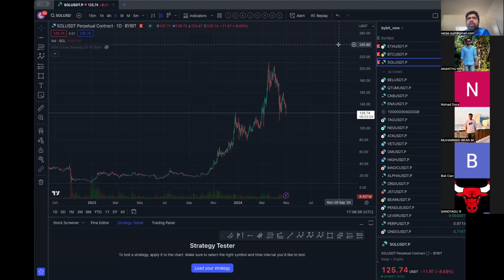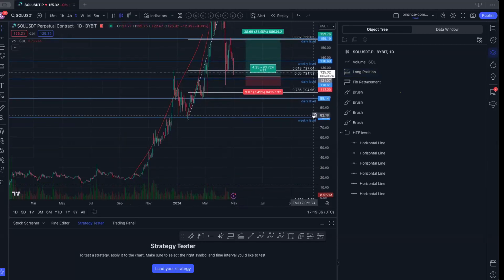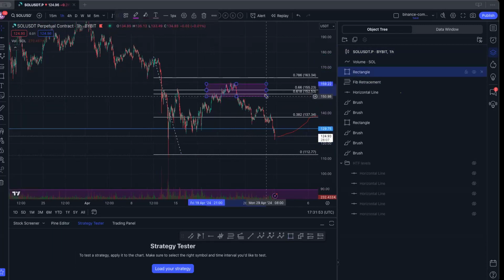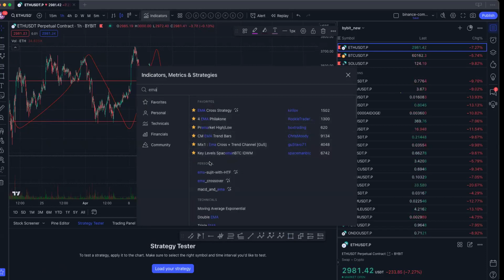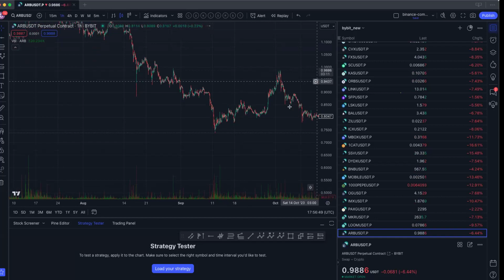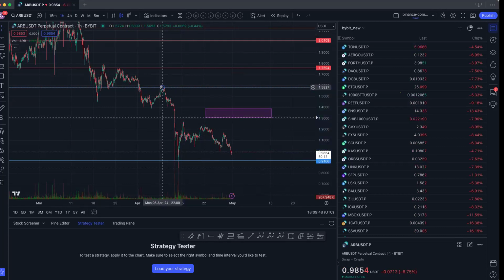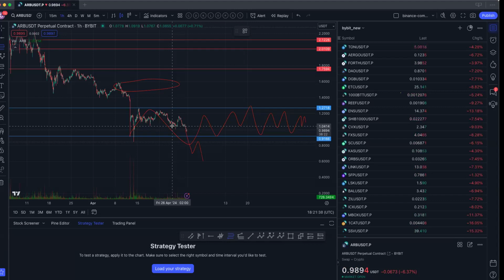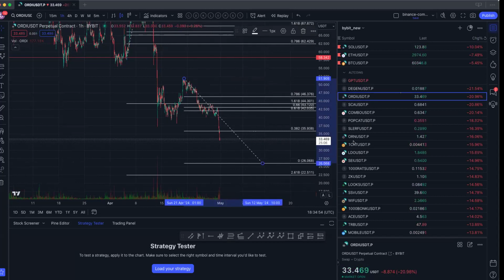Fibonaaci trading strategy in crypto